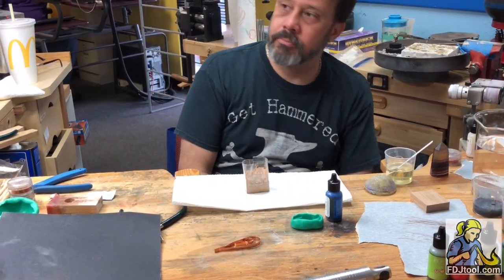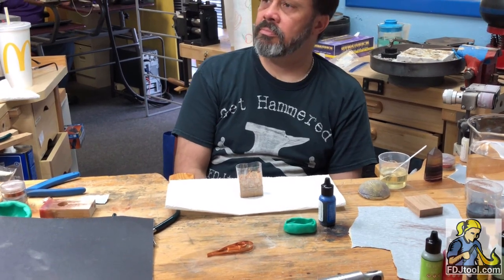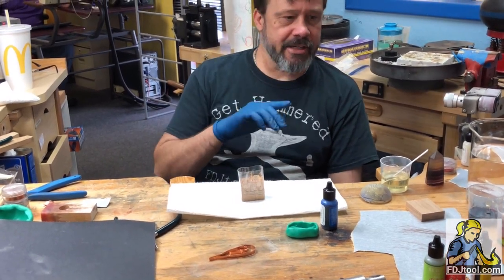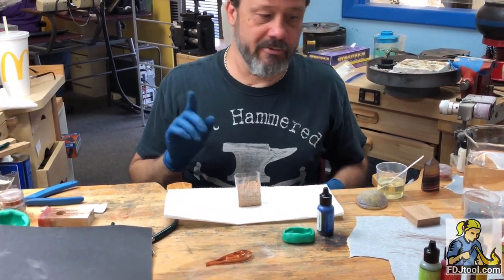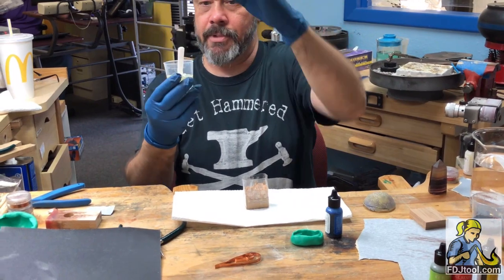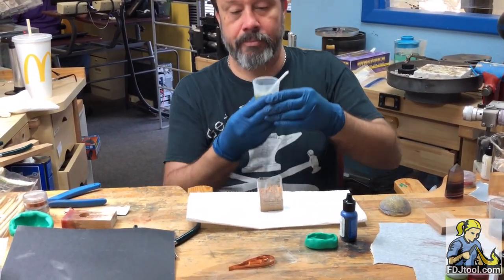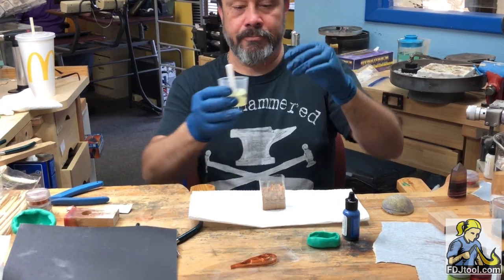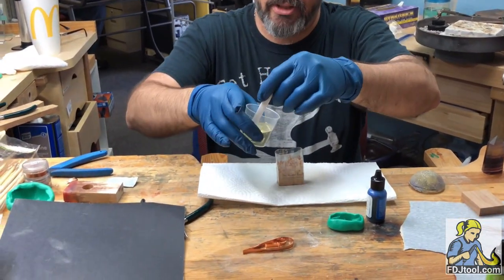Using Resin in Jewelry Making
Our resident "how to" guy, Adam, shows some nifty ways to incorporate resin into jewelry making.  He covers topics such as curing the resin, tinting the resin, making simple rubber molds, polishing and more.

This was a demonstration at FDJtool's showroom in Winter Park, FL. If you are in the Central Florida area, check out our Facebook page to find out when our next demo will be. Come on down and join in!

Some of the items Adam talks about can be found on our web site.